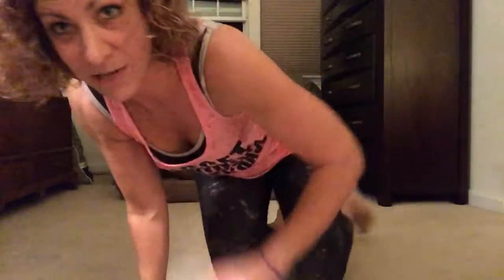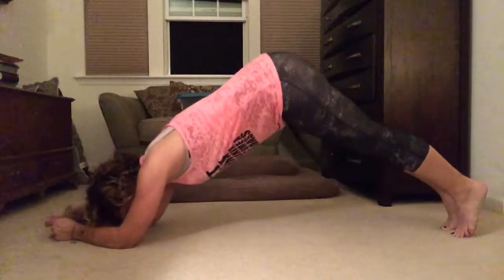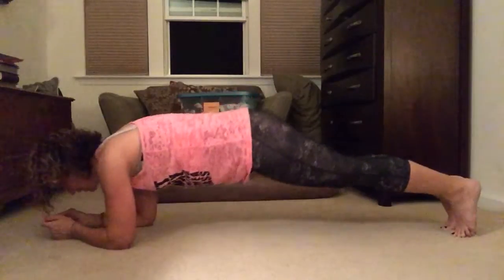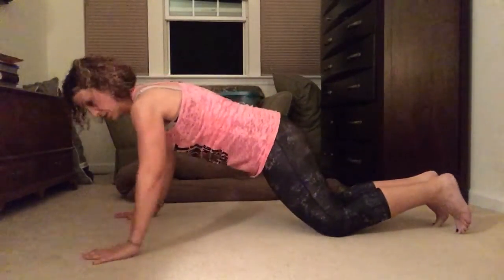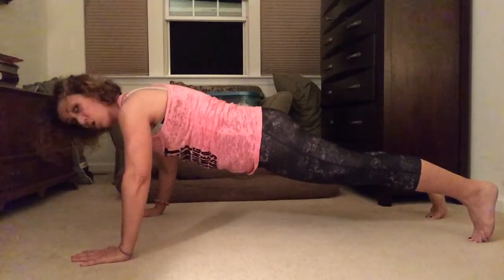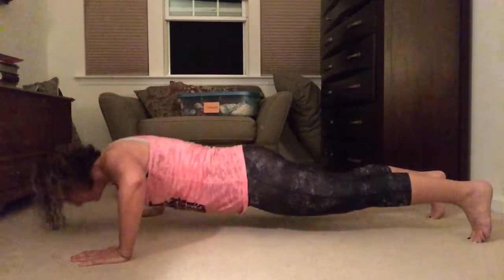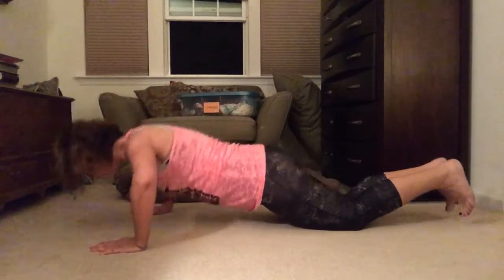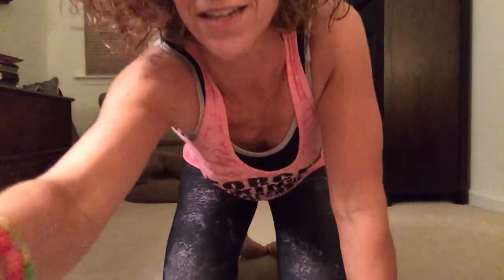Day Four Arms & Abs Challenge